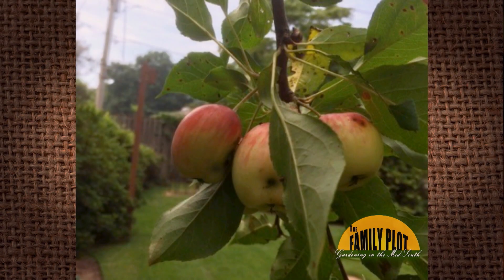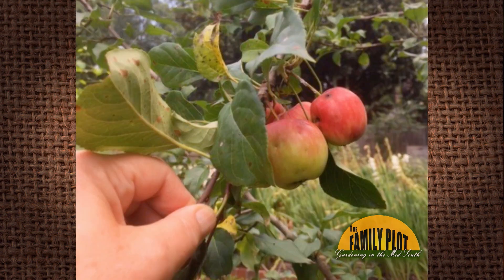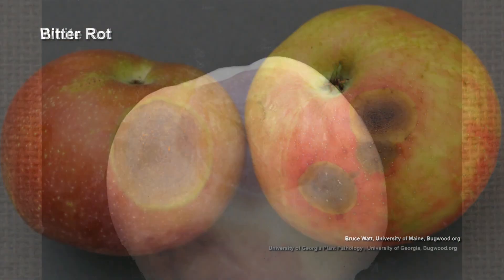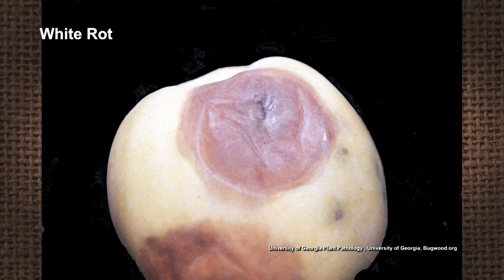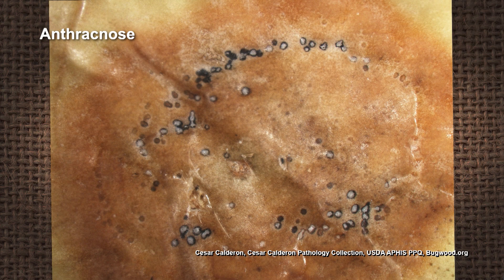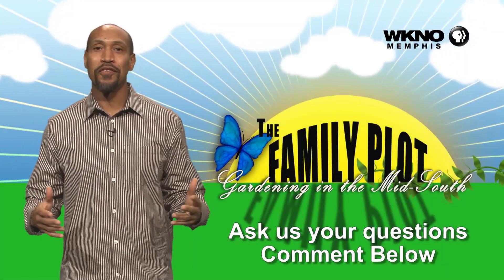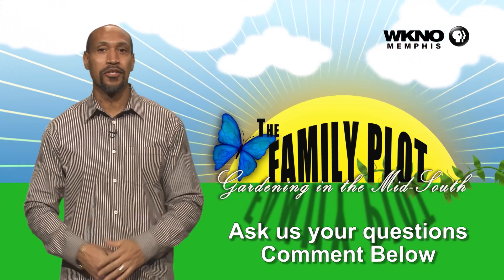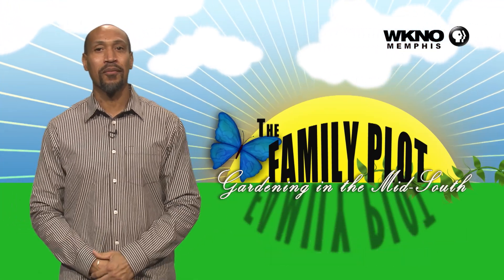Q&A – What should I spray on my crabapple tree to prevent spots on the fruit?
You can prevent the spots and rots on the apples by using a fruit cover spray. Retired UT Extension Agent Mike Dennison says these sprays contain a fungicide to prevent the rots and an insecticide to protect from insects.